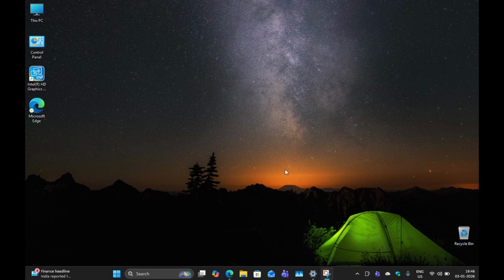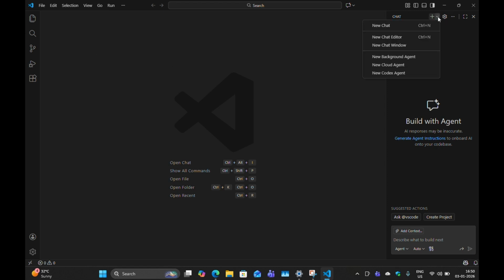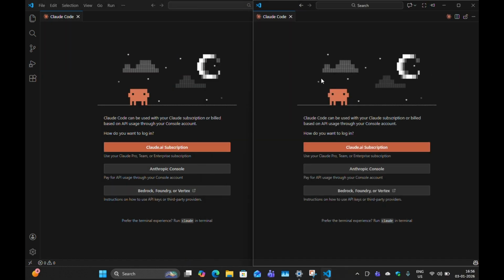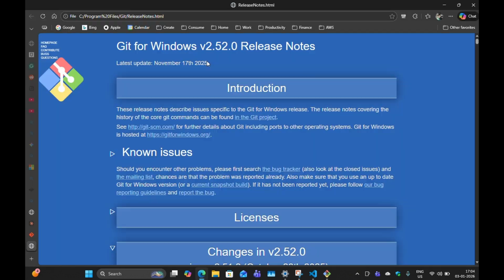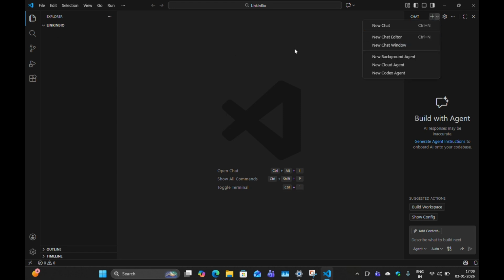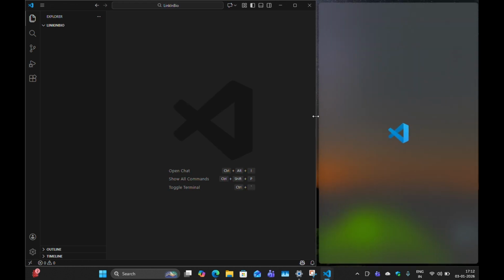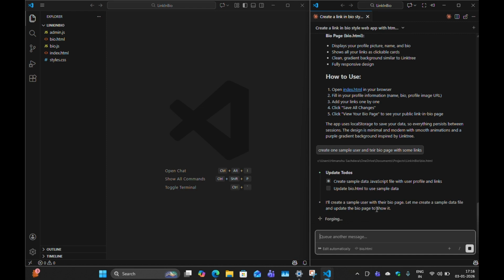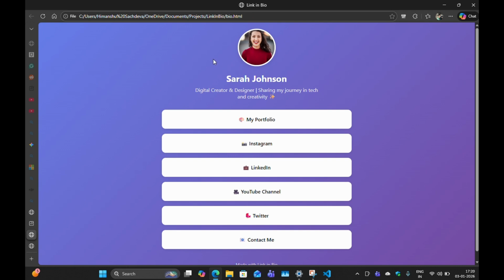No Code Beginner Setup VS Code Claude Code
Hey Everyone!

In last video I got some good response and feedback that no code folks would like to know more about how to set things up to get started with VS Code and Claude Code. So this video is all about that!

If you are new around here -

My Podcasts -